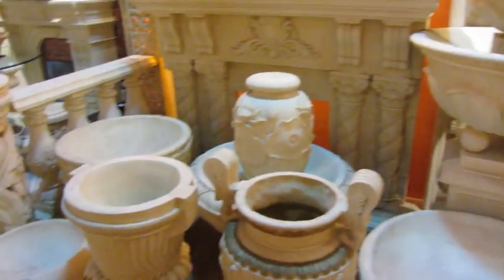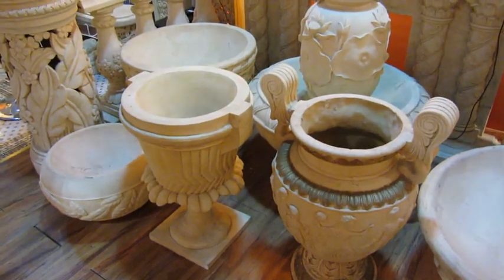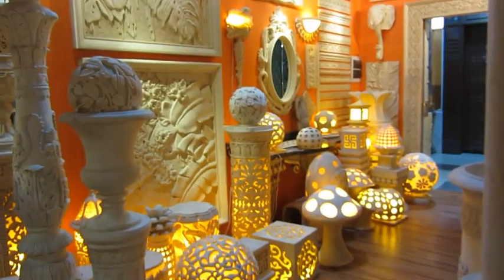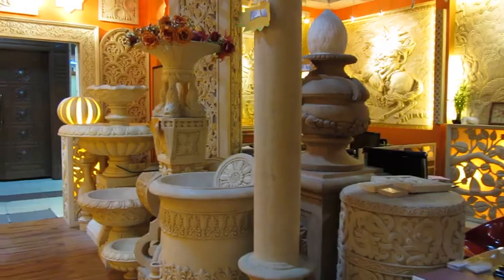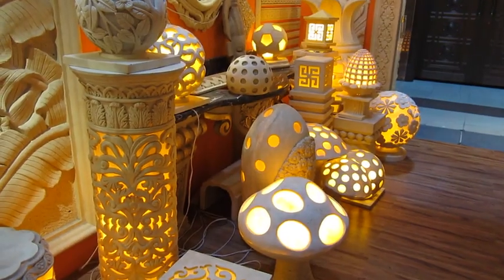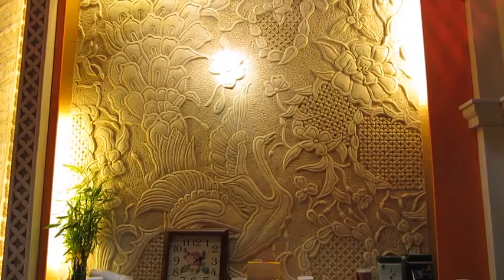Sand Stone Art for that natural home decor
Bring that natural look and feel into your home with sand stone art.